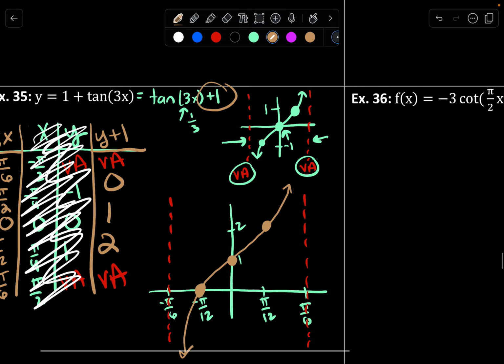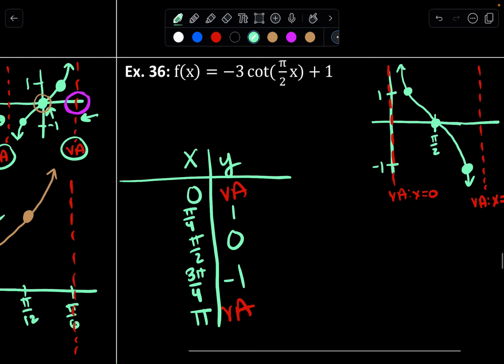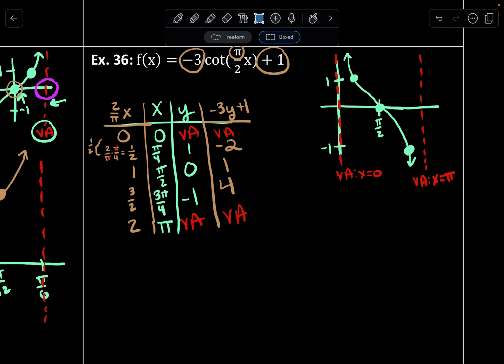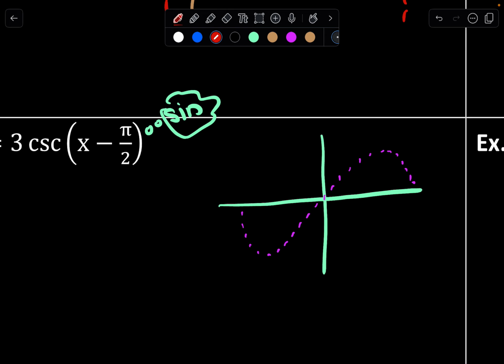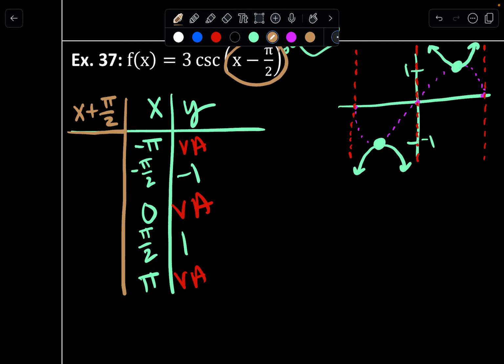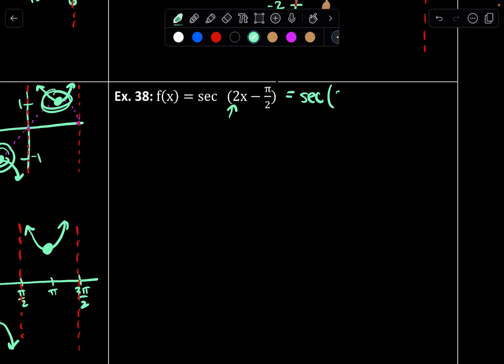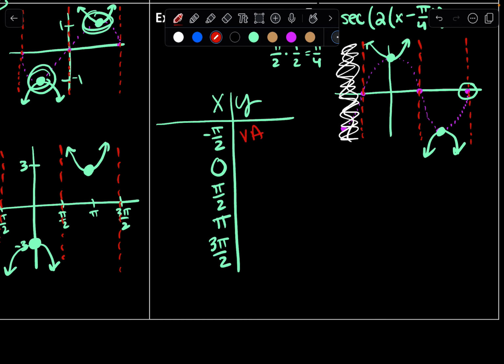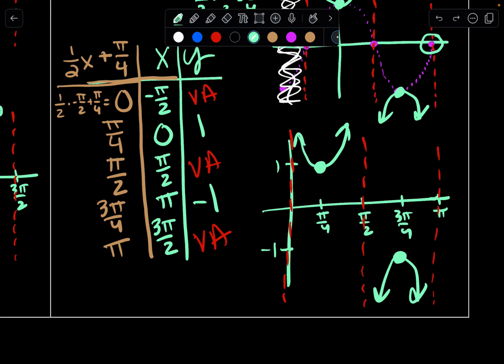Unit 12: Trig Transformations - Graphing Secant, Cosecant, & Cotangent